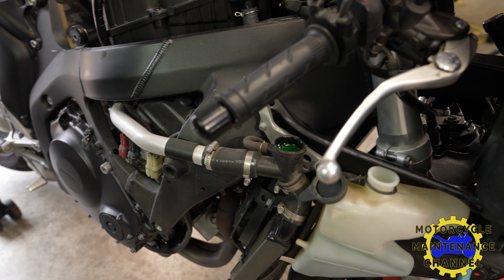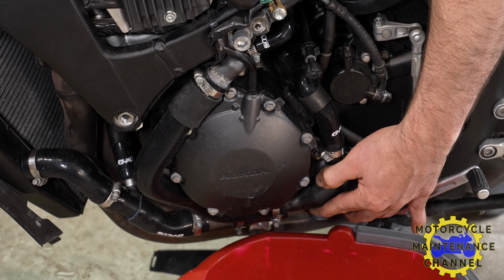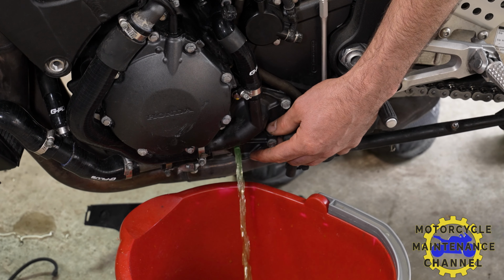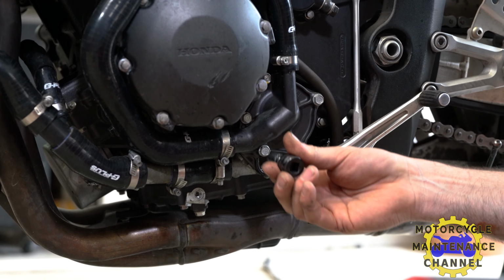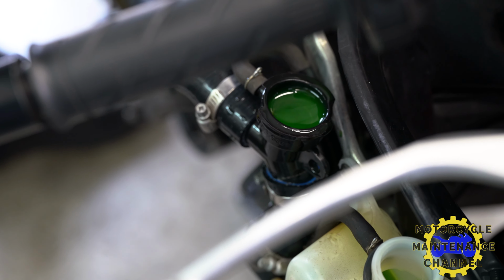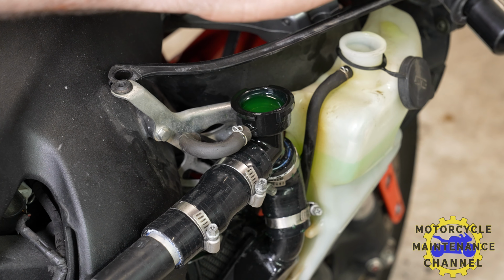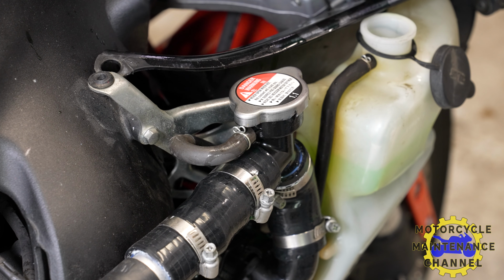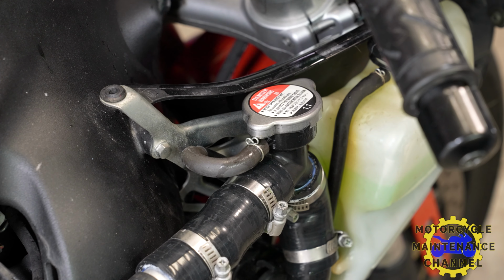Honda CBR1000rr Radiator Flush 04-07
This 2006 CBR1000rr just got all new silicone hoses installed, so it was time to flush and replace the coolant.
Watch Dr. Speed Lemon show you how to do this maintenance on your Honda CBR1000rr 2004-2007